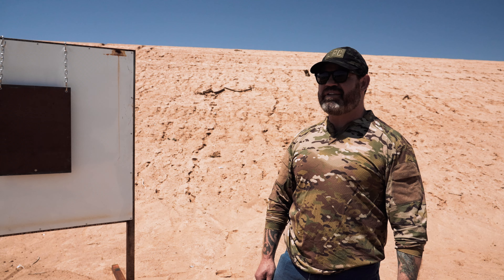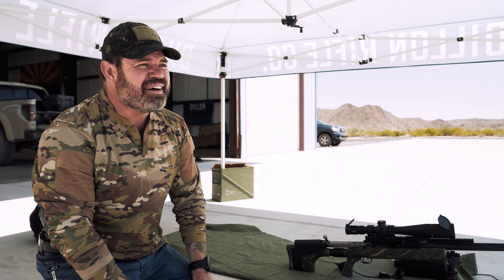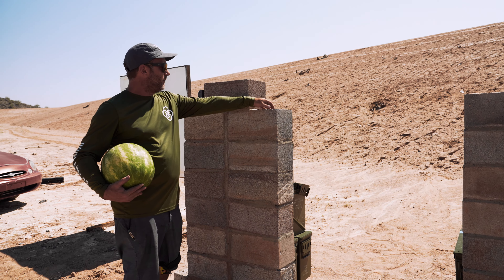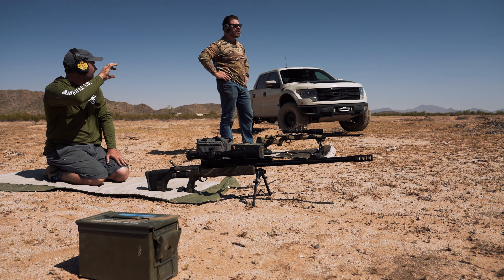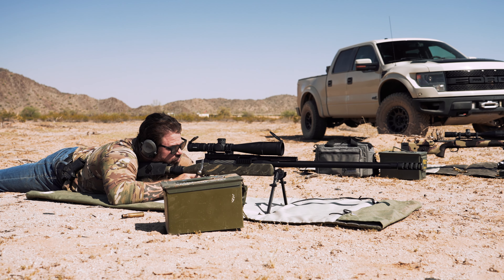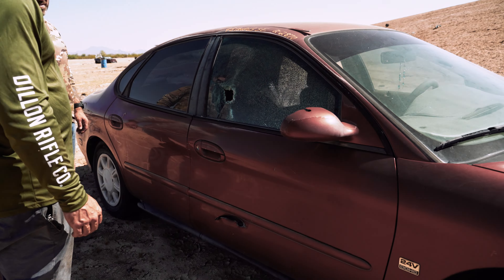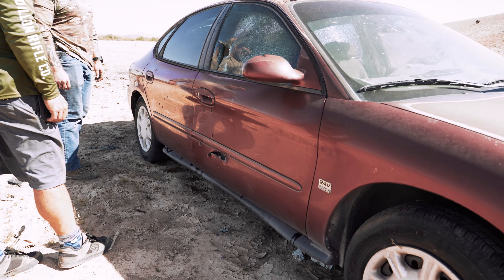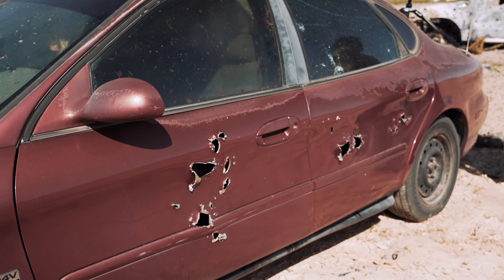Bullets Vs. Brick: Which caliber is best for hitting targets behind walls?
In this video we go out to the Dillon Aero Range and test .338 Lapua and .50 BMG head to head to see how they penetrate steel, walls, and cars.

Connect with Dillon Rifle Co.

Dillon Rifle Company videos are filmed on a private shooting range in a controlled setting under the supervision of trained professionals. Dillon Rifle Company videos are for entertainment & educational purposes only. Do not attempt to recreate or mimic anything seen in Dillon Rifle Company videos. Dillon Rifle Company will not be held liable for any injury to yourself, others, or property resulting from attempting anything shown in Dillon Rifle Company videos.